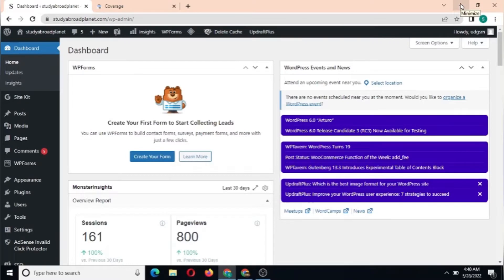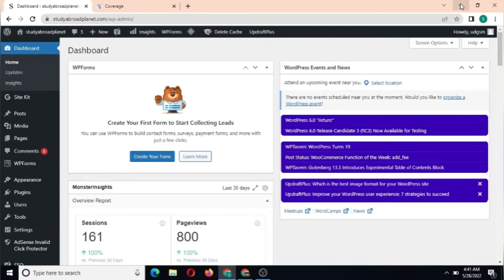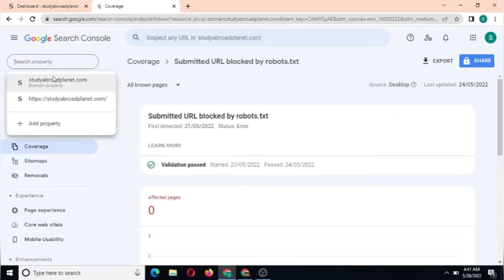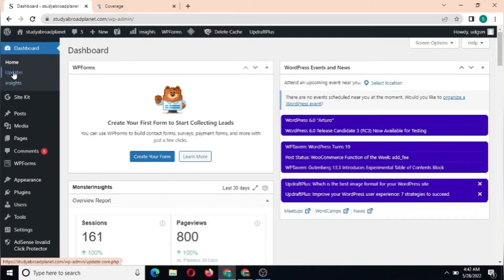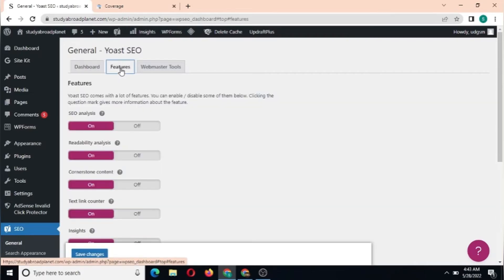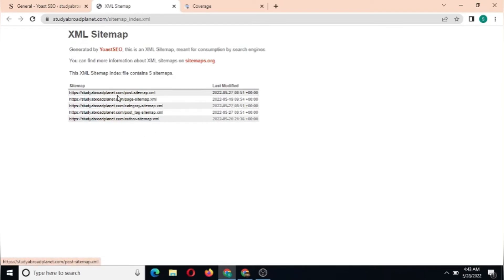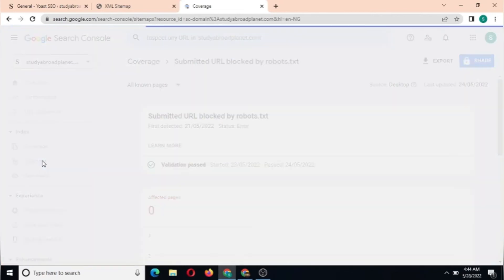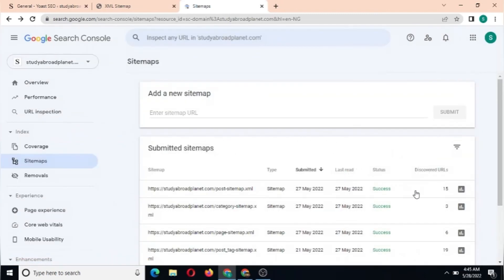How to submit Sitemap to Google Search Console - SurePlug Tv